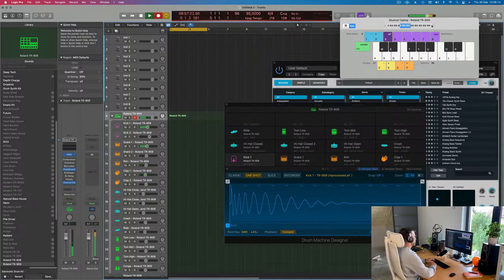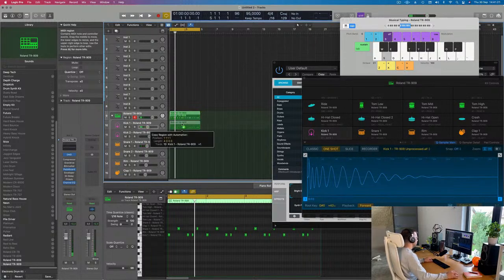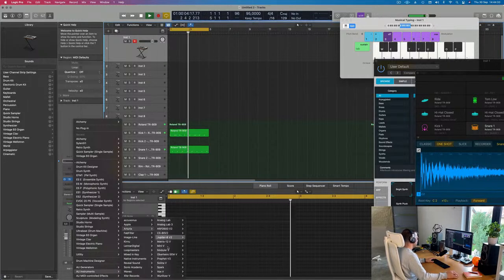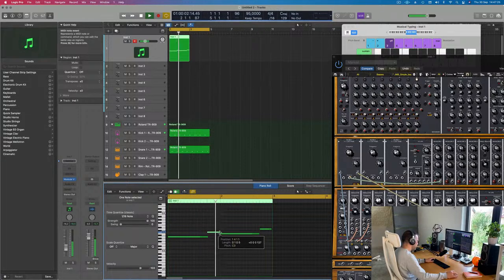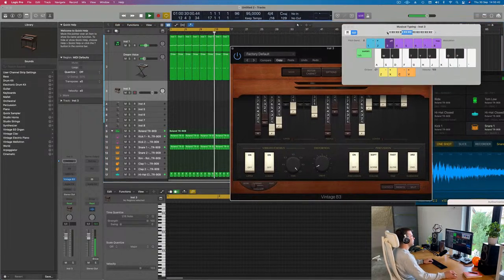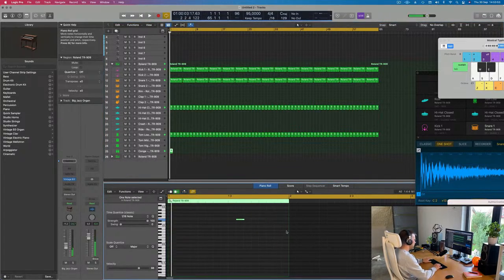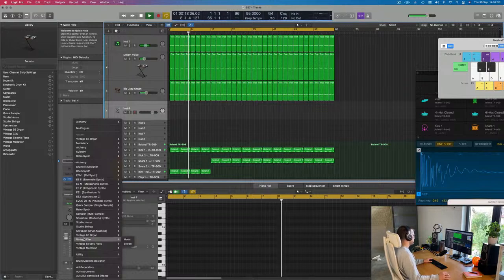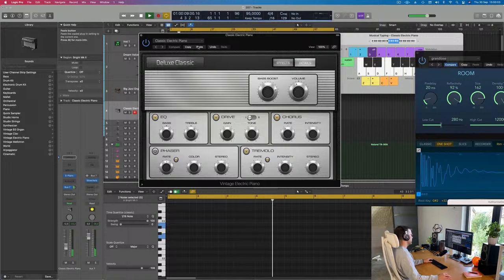How to Downtempo & Trip Hop Like Massive Attack + Templates | Live Electronic Music Tutorial #257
Craft Atmospheric Downtempo & Trip Hop with Templates for Logic, Ableton, & FL Studio!
Dive into the world of Downtempo and Trip Hop with Episode #257 of our Live Electronic Music Tutorials. Inspired by icons like Massive Attack, we’ll guide you through creating lush, groove-driven tracks from scratch at a chilled 95 BPM, using Logic Pro X and tools like Drum Machine Designer and Alchemy. Perfect for beginners and pros alike, this free tutorial comes with templates for Logic Pro X, Ableton, and FL Studio, plus a sample pack, to fuel your creativity at your own pace!

What You'll Learn:
Program intricate rhythms with Drum Machine Designer
Design a foundational bassline groove
Layer atmospheric synths and vocal accents with Alchemy
Arrange a full track with percussions, electric piano, and organ tones
Master the art of Massive Attack-inspired soundscapes

Chapters:
0:00 Introduction: Overview of the Session
5:50 Recording & Programming Drums with Drum Machine Designer
11:42 Designing the Bassline: Crafting the Groove
13:40 Mixing Vocal Accent Synths with Alchemy
15:15 Adding an Organ Sound: Enhancing Harmony
18:16 Programming Percussions: Adding Rhythmic Flair
23:30 Recording an Electric Piano Melody: Infusing Soulful Vibes
25:35 Final Thoughts and Tips

Inspired by Massive Attack: Recreate their signature atmospheric sound.
Multi-DAW Support: Templates for Logic Pro X, Ableton, and FL Studio.
Self-Paced Learning: Study anytime, anywhere at your own pace.